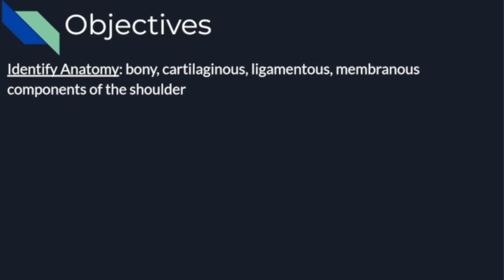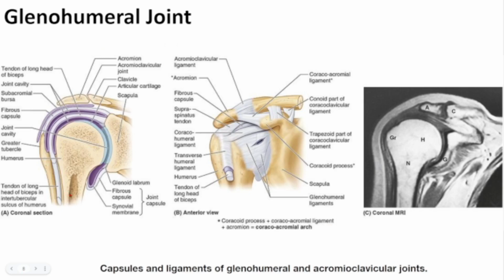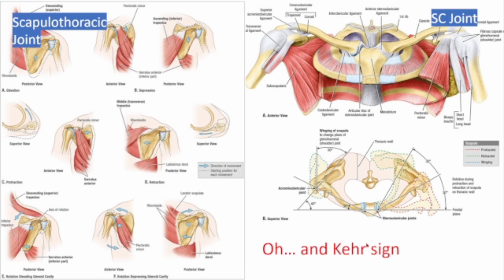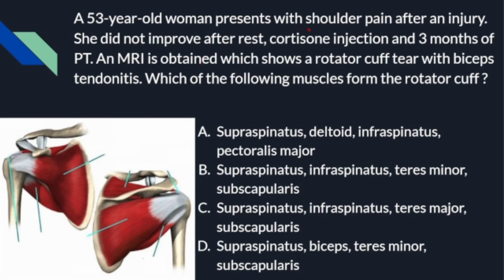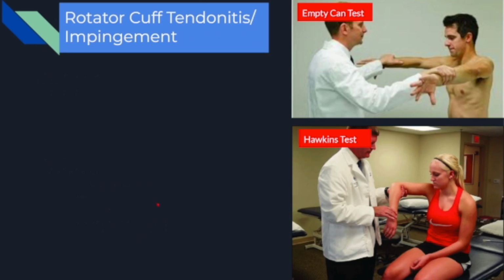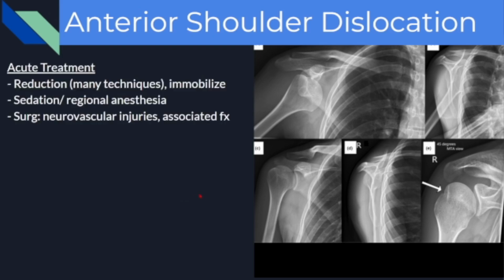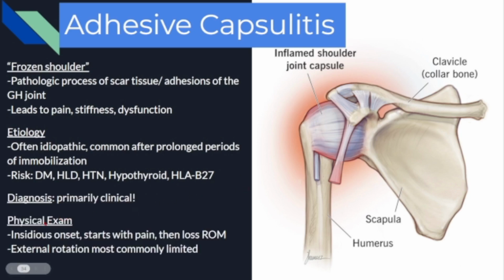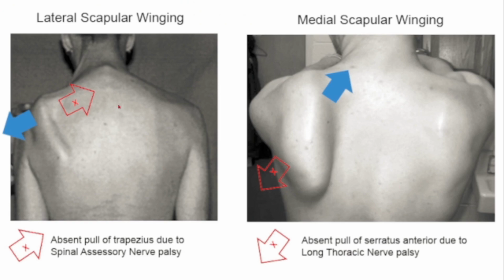Introduction to the Shoulder Joint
This lecture is an introduction to the shoulder joint for first year medical students. We review some of the introductory anatomy of the glenohumeral joint, acromioclavicular joint, and shoulder girdle. We then review some common pathology such as clavicle fracture, shoulder dislocation and AC joint separation